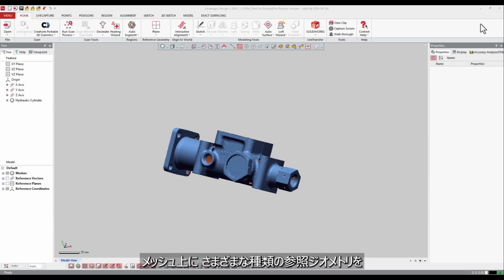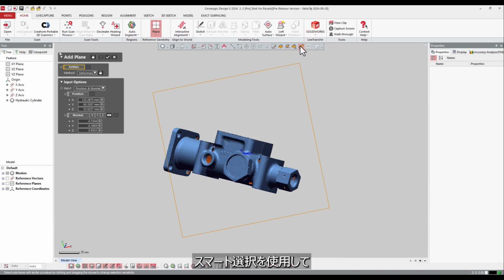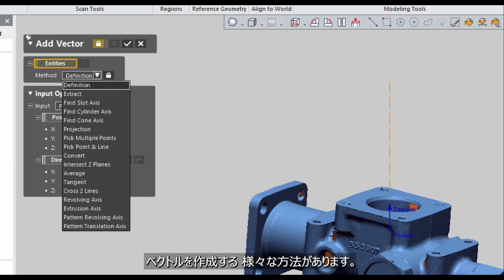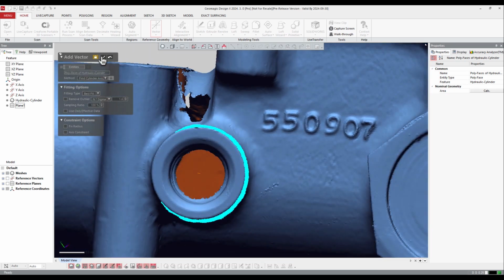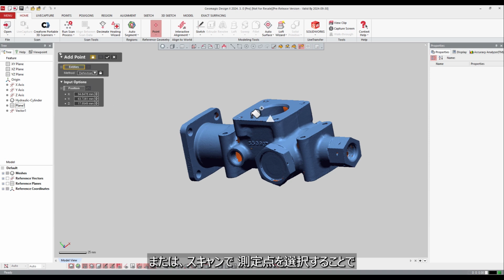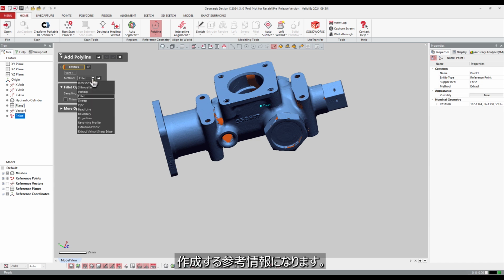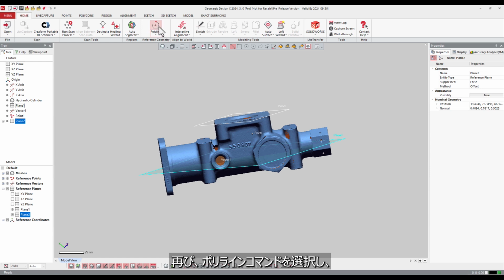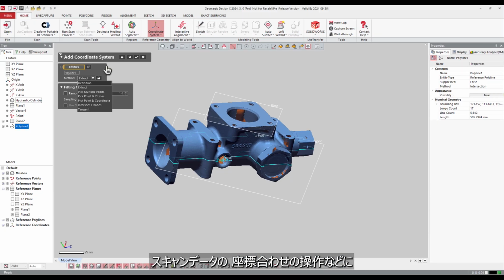参照幾何形状 | Geomagic Design X チュートリアル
このチュートリアルでは、Geomagic Design Xの以下のリファレンスジオメトリツールの使い方を説明します：  Plane、Vector、Coordinate System、Polyline、Pointです。これらのツールはGeomagic Design X Go、Plus、Proで使用できます。